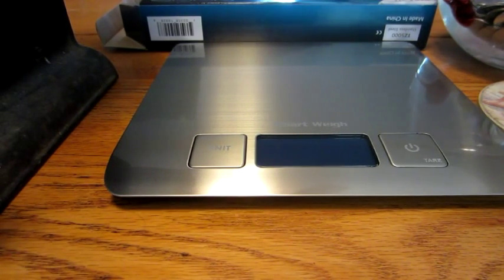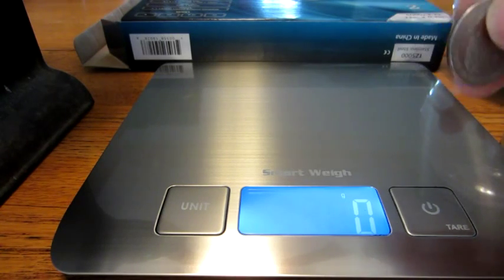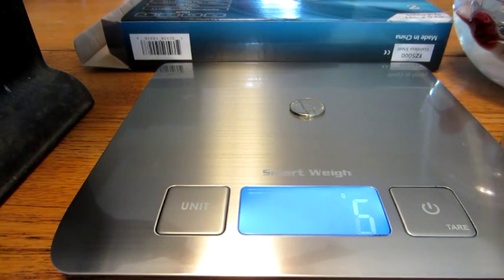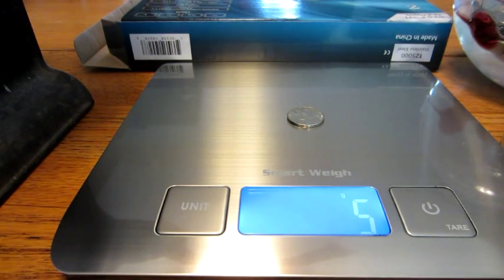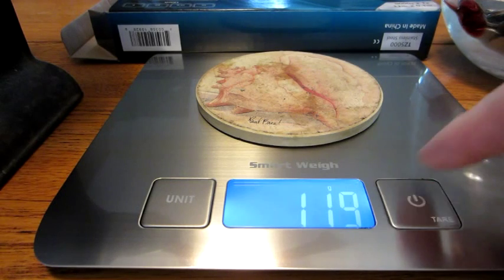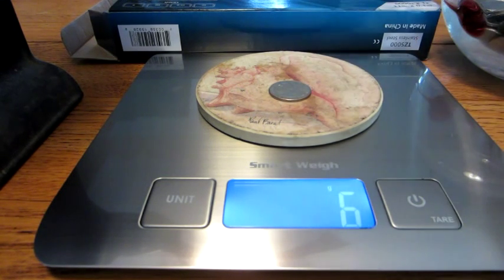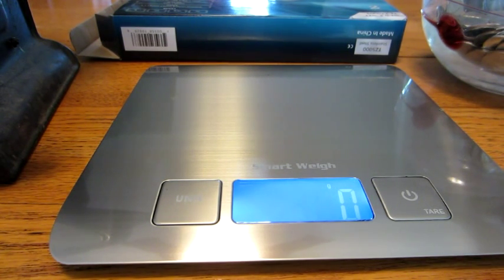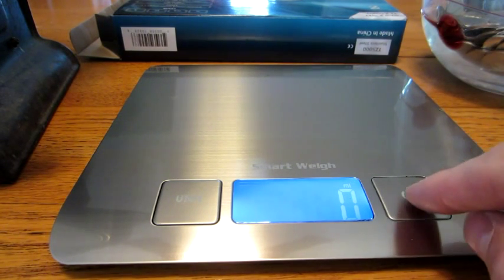Smart Weigh, TZ5000 precision scale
After doing this video, I decided there was a much better test I could have done to determine accuracy. I could have weight 20 coins individually, written down the weights, and then put them all on the scale to see if it is the same value I calculated. Baring calibrated weights that is.